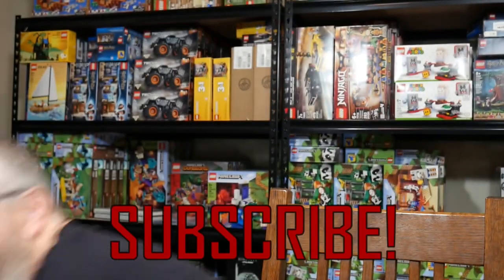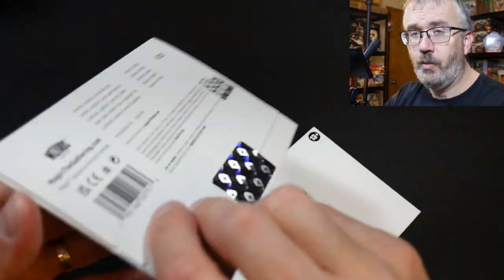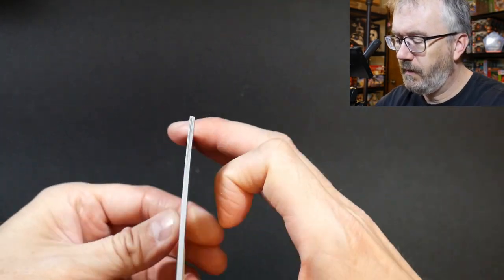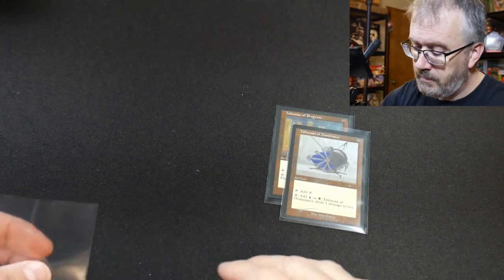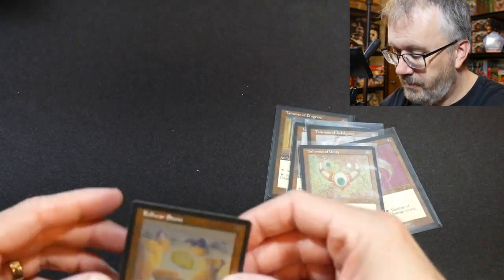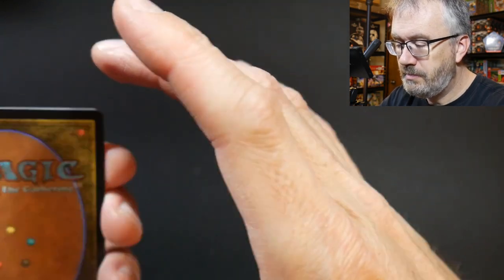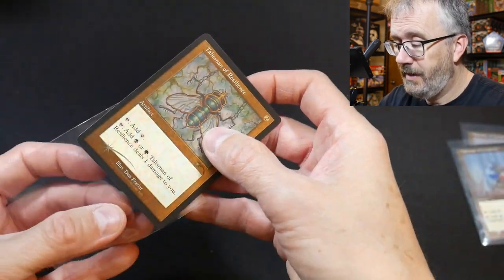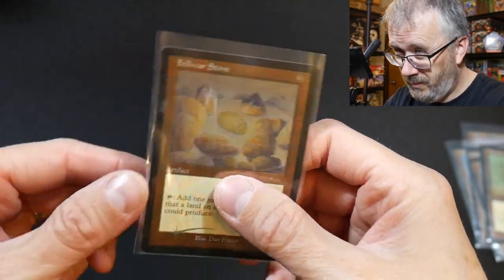A Little Vintage Magic - Dan Frazier is Back Again Secret Lair MTG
I'm not usually a secretlair fan, but this one featured a favorite artist of mine from the early days of mtg ...

Here at Nerd Lottery I do Magic the Gathering and Pokémon box openings and make a fool of myself in the search for cardboard gold. Come along and crack some packs!